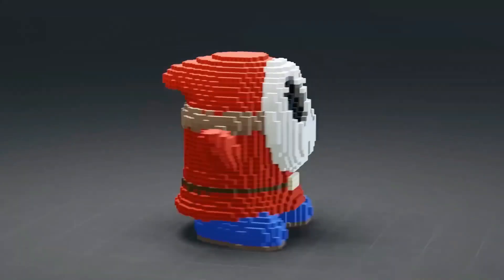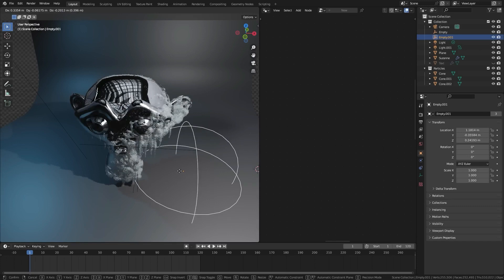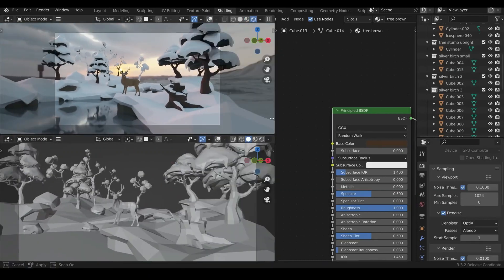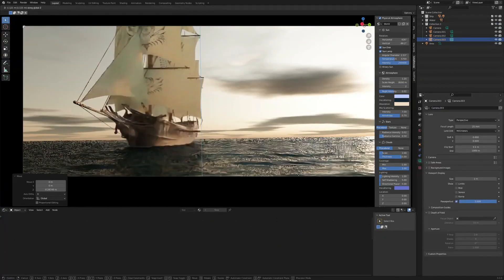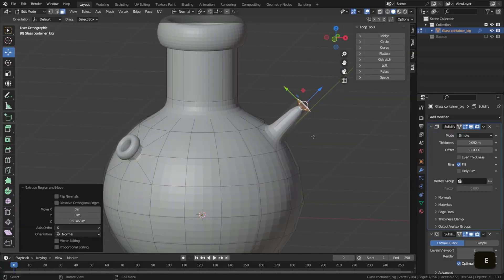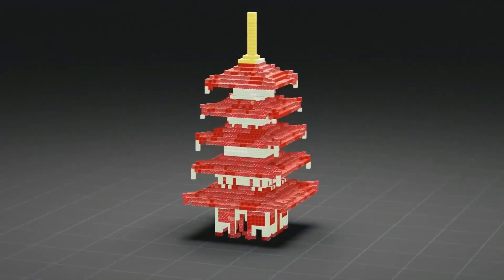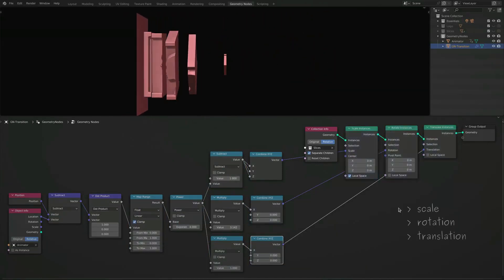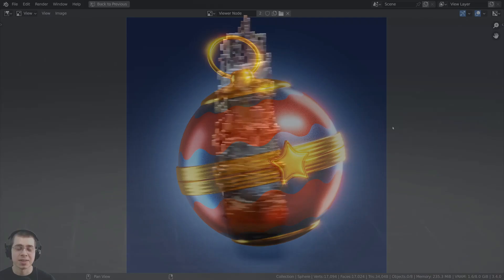The Best New Blender 3.4 Tutorials #4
The Course The Best New Blender 3.4 Tutorials | in this video I'm going to share with you a list of some of the best new blender tutorials ranging from geometry node to modeling procedural textures and more

thumbnail credit: Max Hay

some of the BEST blender Addons :
cinematic-lighting course:

Chapters:
0:00 intro
0:14 Making Beeple Style Abstract Renders by MAX HAY

0:39 Freezing Effect w/ Geometry Nodes by blender made easy

1:09 Winter Scene Blender 3.4 With Free Asset Pack by grant abbitt

1:45 God of War - Character modeling by flycat

2:08 Creating a beautiful ships art in blender by alex pi

2:41 Creating realistic Laboratory Glass in Blender by cg boost

3:45 Minecraft ANYTHING with this new Blender tool by joey carlino

4:13 Logo Reveal Animations by sina sinaie

4:43 How To Get That Modern 3D Look in Blender by ducky3d

5:06 Stylized Christmas Ornament by ryan king art

5:35 outro